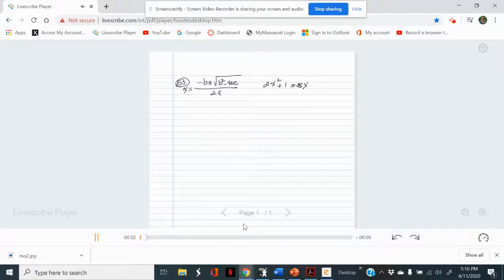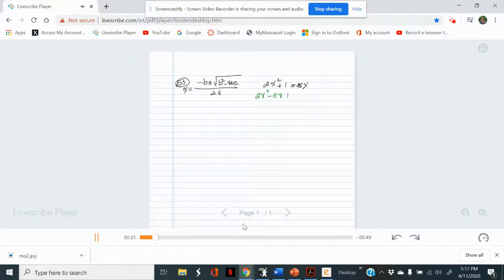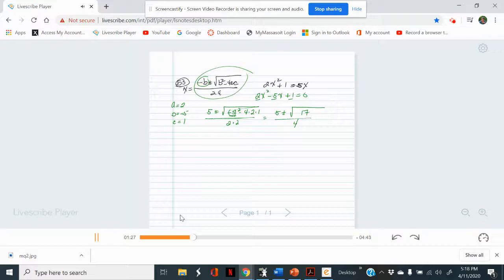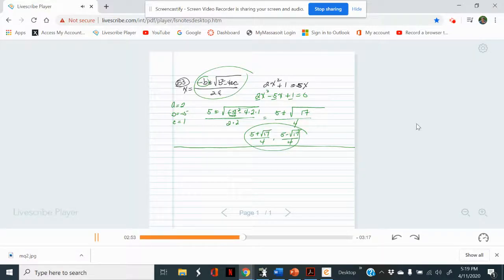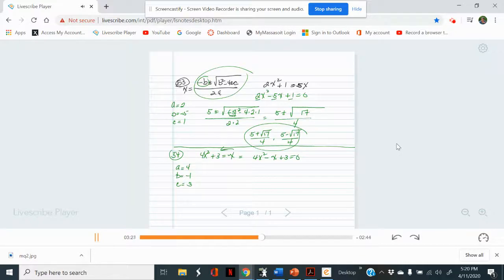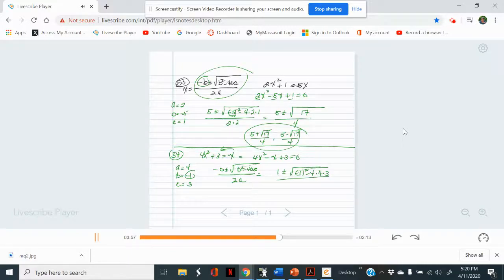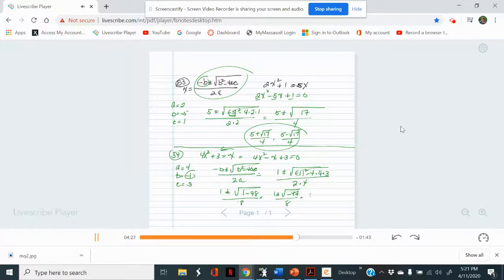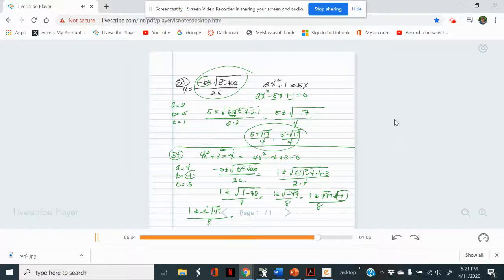Quadratic Equation 53 and 54